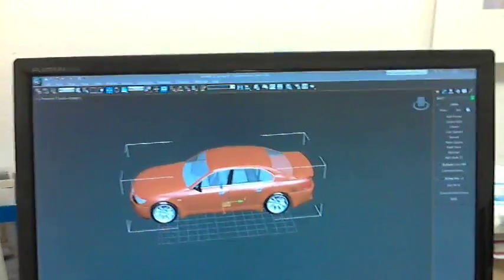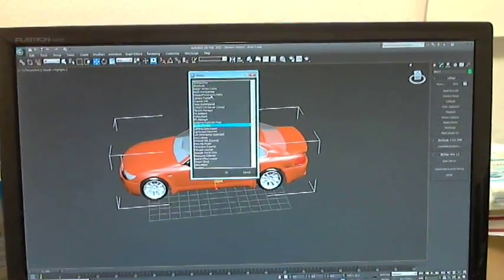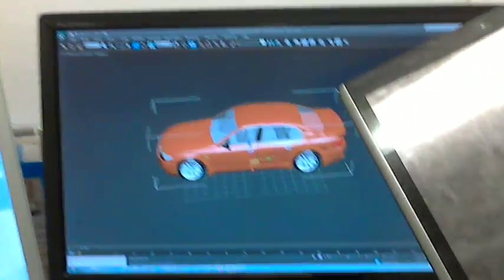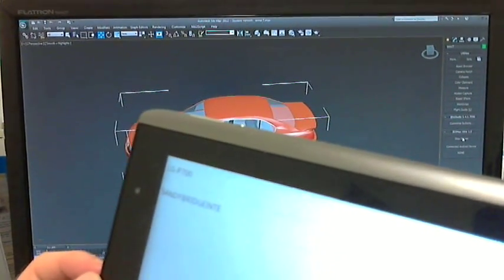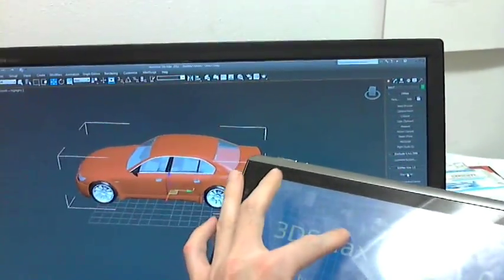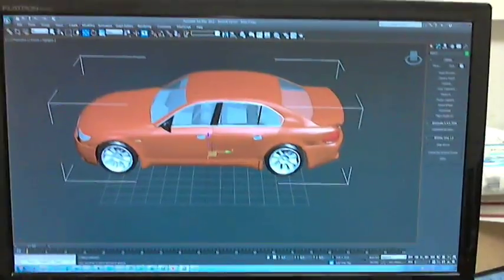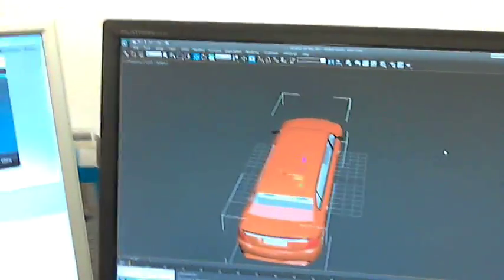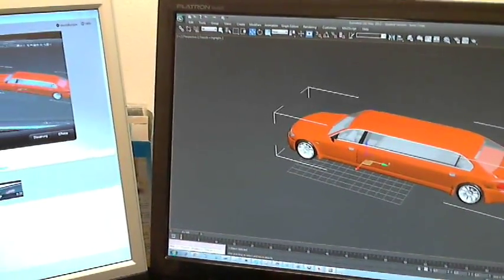3DSMaxWire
Description
3DSMaxWire is meant for easy and comfortable navigation in a 3dsMax scene with the Android as input device. You can use either tablet or telephone, whaterver you like, however the larger the screen the more comfortable is the control. The software consists of two parts: client (.apk for android) and server (.dlu for 3dsMax).
How to use. Server.
1. Download the 3DSMaxWire.dlu plugin for 3dsMax. Supported versions are Max 2010, 2011, 2012 and 2013, both for 32 and 64 bits.
2. Store the 3DSMaxWire.dlu in the "plugins" Folder of the 3DSMax.
3. Start 3DSMax and go to utilities tab. Click "More..."
3. Find the "3DSMaxWire" and click OK.
4. Start Server. The server is ready to connect to an Android device.
How to use. Client.
1. Download the 3DSMaxWire.apk to your Android device and install it.
2. Start the application.
3. Click the "settings" button in the left upper coner.
4. Click "Set up bluetooth connection". The list of paired devices will be displayed. Choose the one where the 3dsMax program is running.
5. After successful connection "Connection succeeded..." should be displayed on your Android device.
6. Go back to the main layout and navigate the 3dsMax scene.
Features:
1. Navigation modes: Pan, Zoom and Rotate. These gestures are intuitive.
2. Double click on the main layout toggles between Shaded,Wireframe and Shaded+Wireframe rendering modes.
Possible problems.
A.
"Connection failed" is possible message when trying to make connection.
Client.
Possible reason - the list of paired devices need to be updated in the system. Possible path for tablets: Settings-"Wireless and Networks"-"Bluetooth settings"-"Search for Devices". Make pairing with the server device (i.e. your Desktop/Laptop with 3dsMax on it). Possible path for phones: long press on the Bluetooth symbol - "Search for Devices". Do not forget to "Make visible" to let other devices see your phone.
Server. "Show bluetooth devices" dialog - "Add device".
As a rule of thumb: you can test your bluetooth connection in which you send any test data from your Desktop/Laptop (server) to your Android (client) device or other way round, any small ZIP file would do. Prepare any small ZIP file, right mouse click - Send to - Bluetooth device. If such sending fails you need to set up your bluetooth connection in system first.
B.
The 3DSMaxWire.dlu plugin was designed primarily for 3dsMax 2012, and may theoretically have some visual side effects in other versions. The .apk was tested for two devices so far: A500 Acer Tablet with Android 3.2.1 and LG-P700 with Android 4.0.3.
Any your bug reports would be welcome.